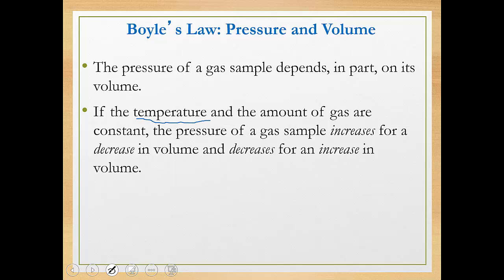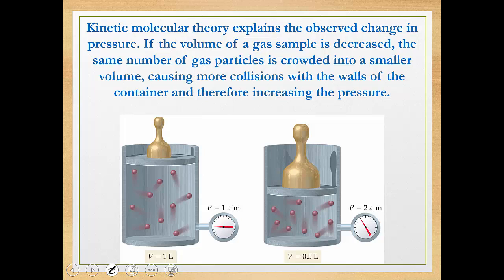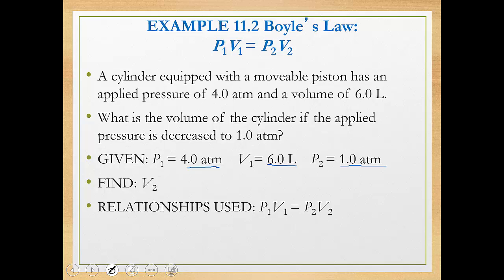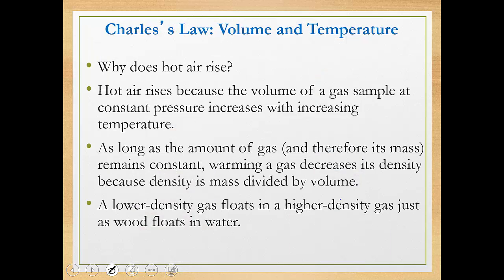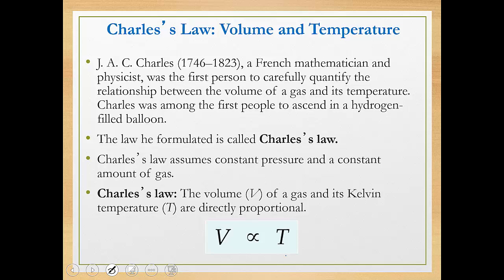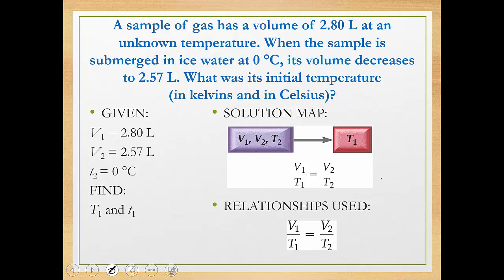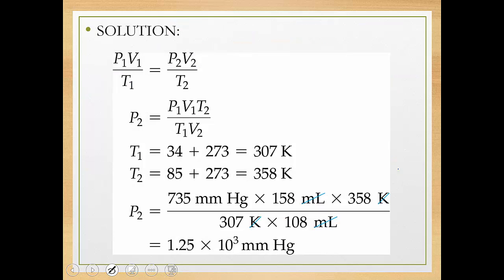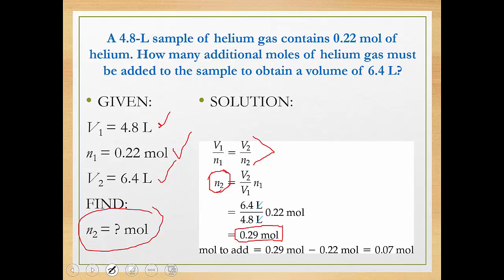Chapter 11 Sections 4-7